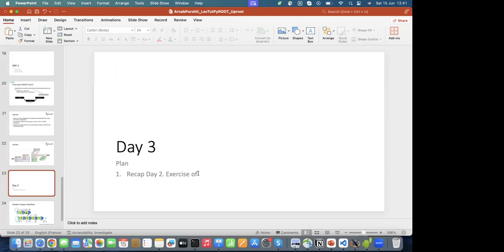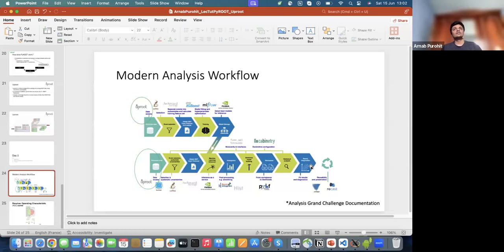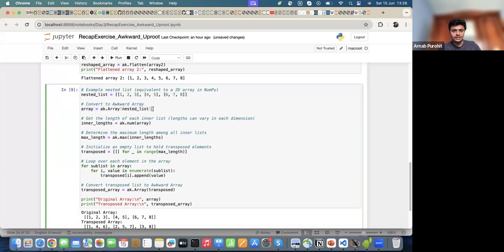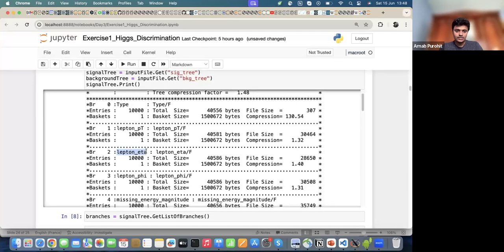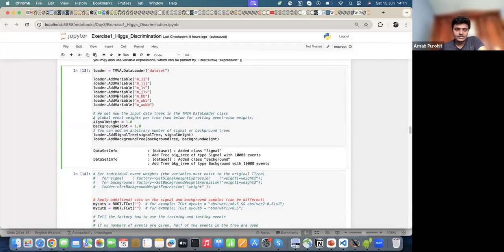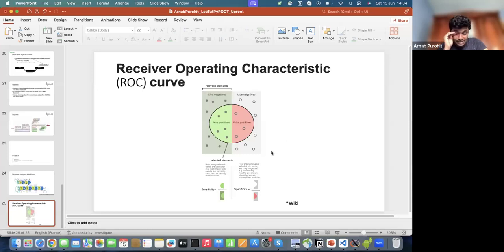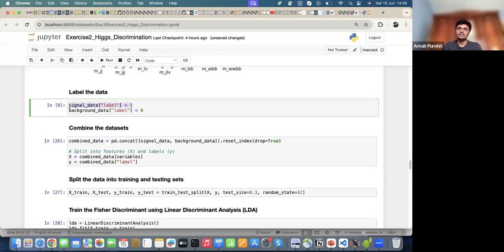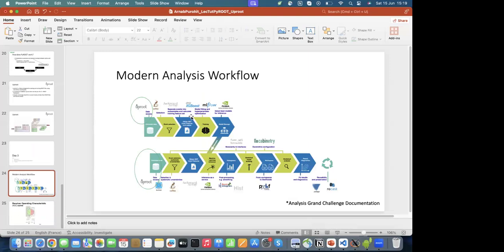PyROOT / uproot: Lecture 3 | Arnab Purohit | ML4HEP Preschool 2024 - IOPB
Learn how to convert ROOT TTrees to NumPy arrays, create histograms, and perform simple fits using PyROOT, Uproot, NumPy, and Matplotlib. This third lecture builds on the basics of loading TTrees and shows you how to turn raw data into publishable plots.

  Topics covered:
  • Quick recap: opening a ROOT file and accessing a TTree with PyROOT/Uproot
  • Converting a TTree to NumPy arrays (uproot.open → tree.arrays)
  • Basic NumPy operations: cutting, filtering, and calculating quantities (e.g., invariant mass)
  • Creating 1D and 2D histograms with NumPy and Matplotlib
  • Fitting a histogram with a Gaussian (or other model) using SciPy.optimize.curve_fit
  • Saving plots as PNG/PDF and exporting results to CSV/ROOT if needed
  • Example: full analysis pipeline – from a ROOT file to a fitted invariant‑mass peak